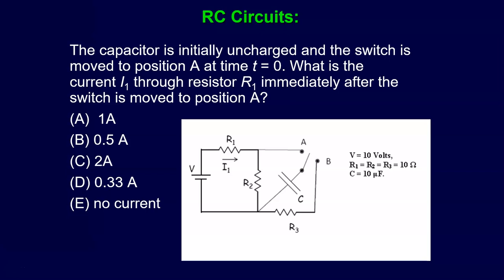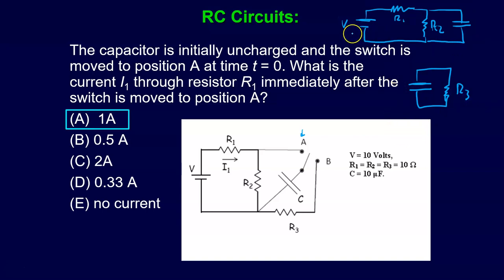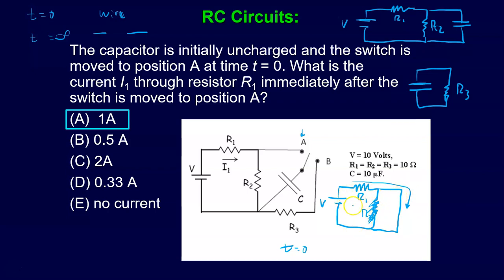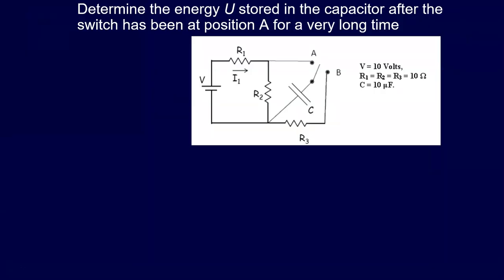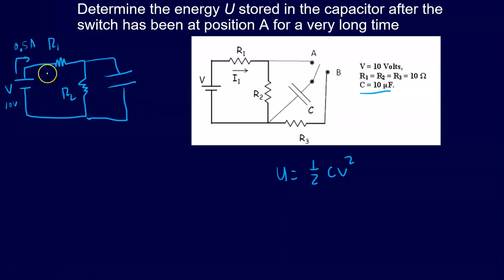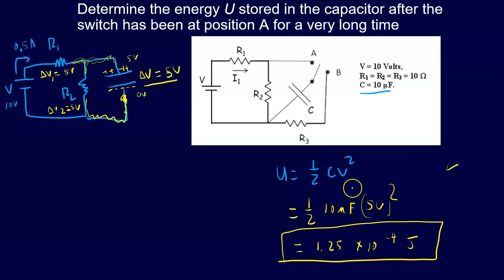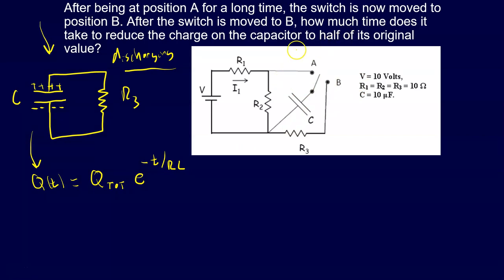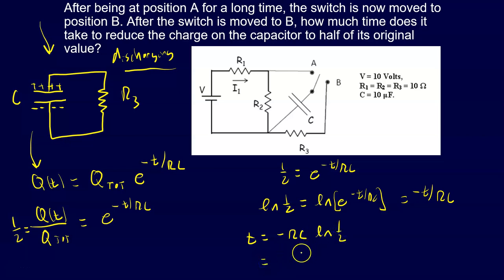Active Time Week 9 part 2 RC